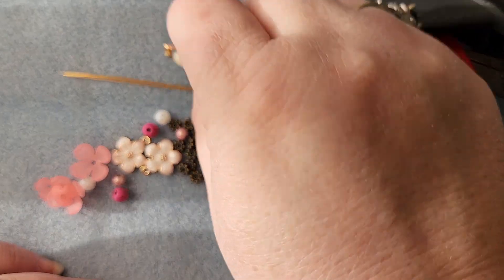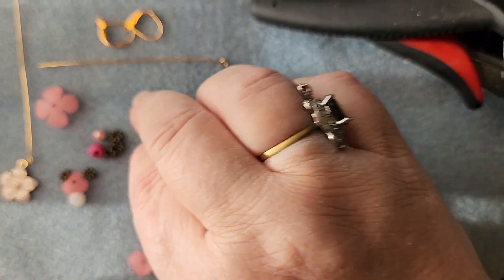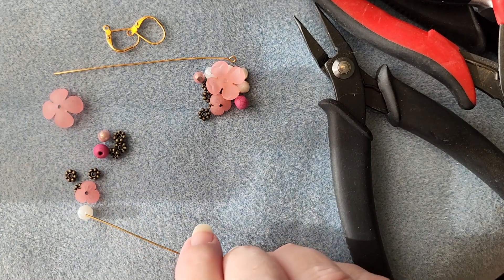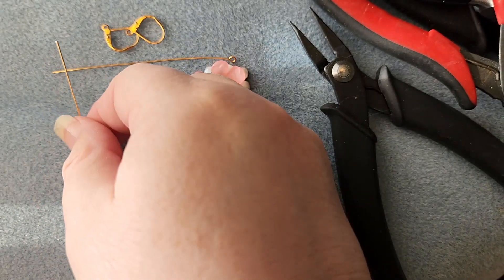Making Dangling Blossom Earrings With SoftFlex Company's Cherry Blossoms Design Kit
These lovely Hanging Blossom earrings were made using the SoftFlex Company's Design Challenge Kit: Cherry Blossoms. I believe this kit is unfortunately sold out.

The new kit, Camp Out, is now for sale The new kit goes for sale on the last Wednesday of the month.

If you enjoyed this video, please "Like" and "Share".

You can see more of my pieces on my Etsy shop: